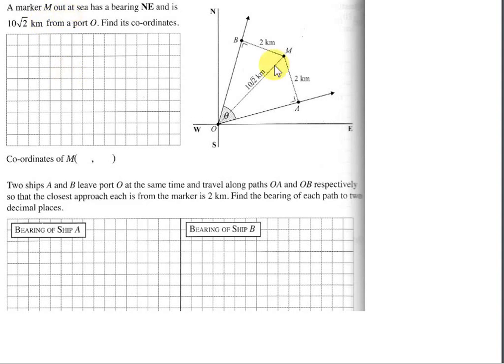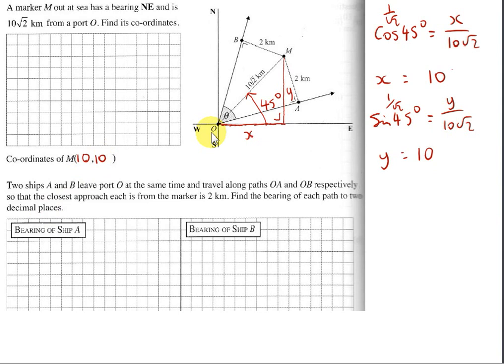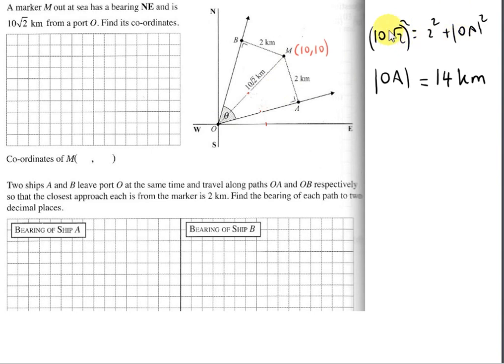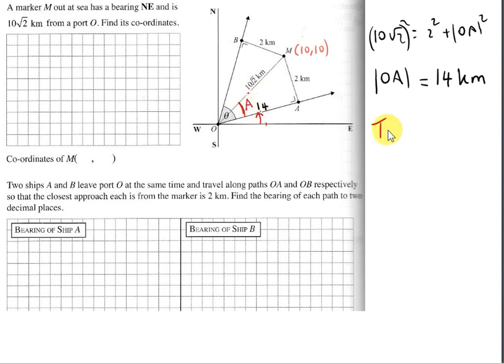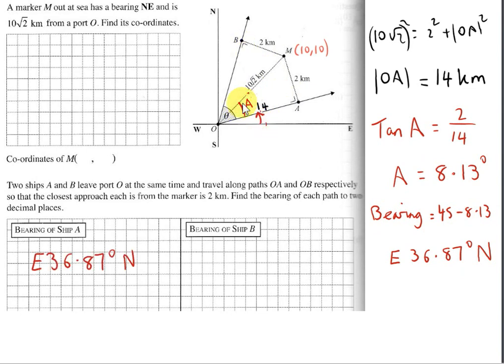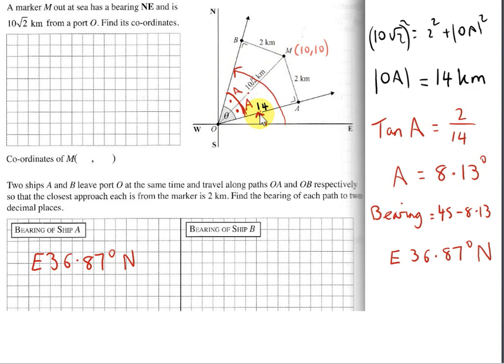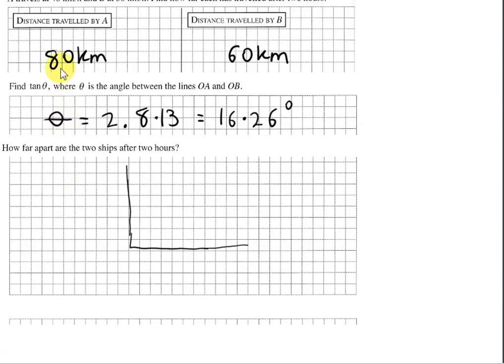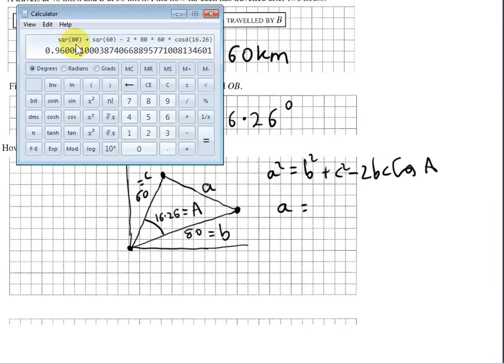Ship Bearing Example - Project Maths HL